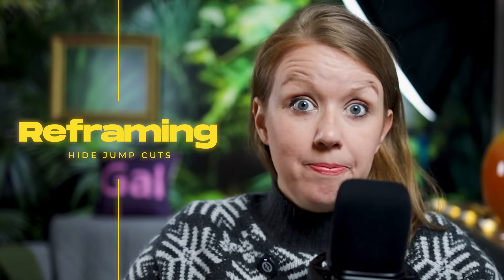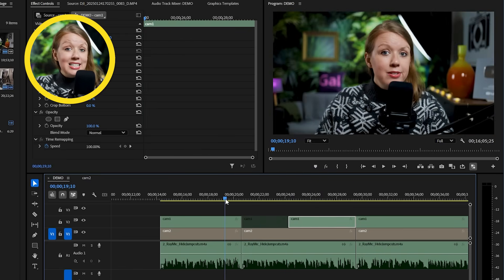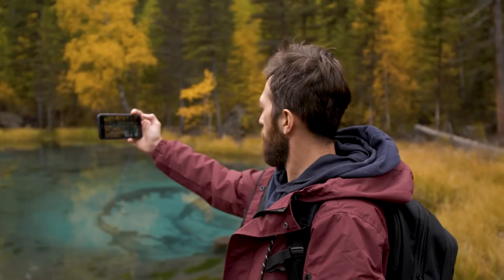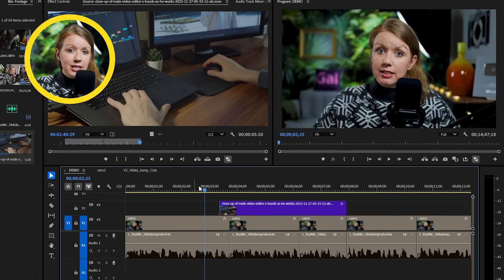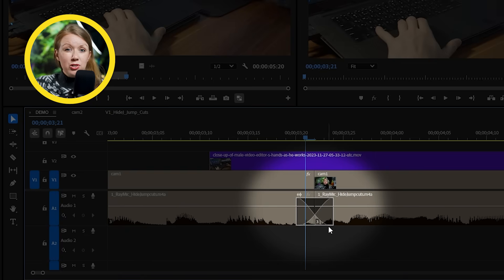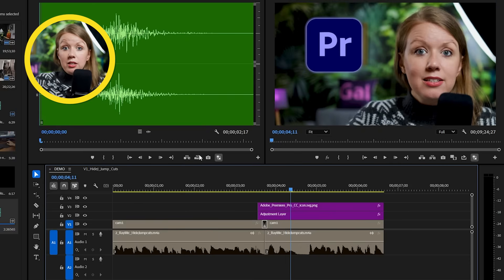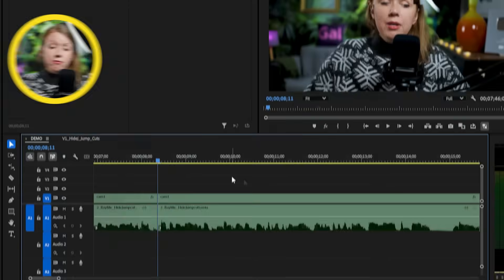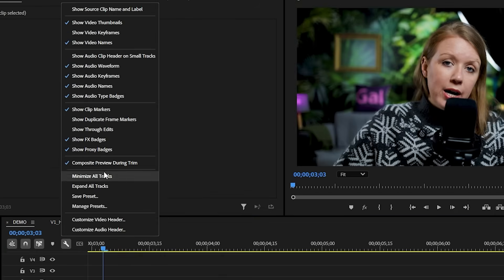Hide Jump Cuts Like a PRO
Want to take your video editing to the next level?
A jump cut is when you cut out a section of a continuous shot and splice it together. Jump cuts are super effective cuts for reducing time or to indicate the passing of time. But if you use too many, then it doesn't look that great. In this video you'll walk away with several creative ways you can hide a jump cut in your video edit. We use Premiere Pro in this video, but you can implement these same techniques in any pro video editing software you use.

📚 Get my eBook: "The Video Editors Checklist: 10 Tips to Become a Better Editor"
GAL TOOLS
TIMECODE CHAPTERS
00:00:00 - Introduction
00:00:06 - What is a Jump Cut
00:01:05 - Reframing the Shot
00:02:06 - Using a Second Camera Angle
00:02:57 - Covering Up the Jump Cut
00:03:18 - Hiding Jump Cuts with B-roll
00:04:31 - Hiding Jump Cuts in Plain Sight
00:06:05 - Using Envato to Improve Video Edits
00:07:22 - Hiding Jump Cuts with Motion Blur
00:08:53 - Importance of Audio in Editing
00:09:39 - Paying Attention to Microphone Audio
00:11:48 - Conclusion